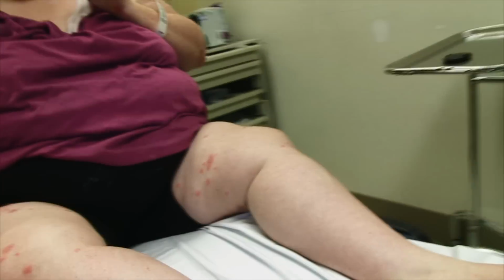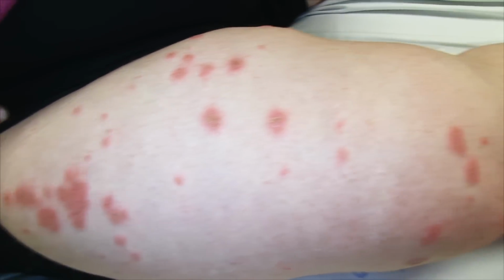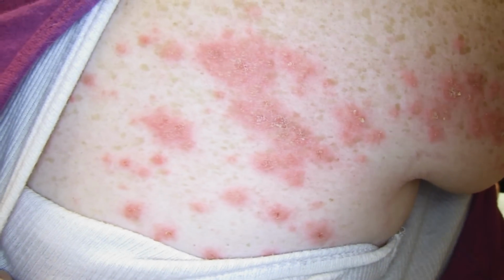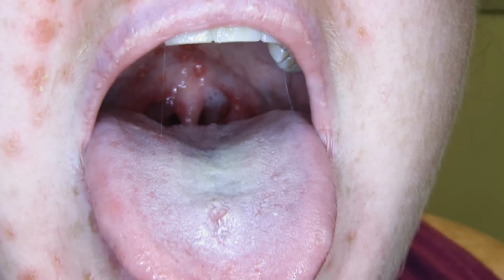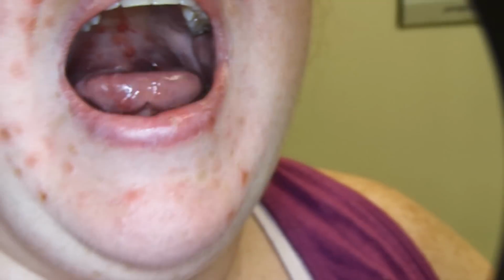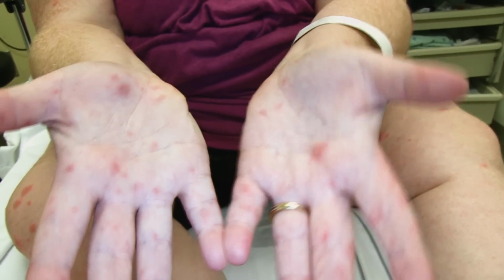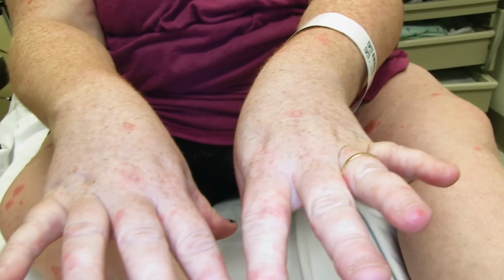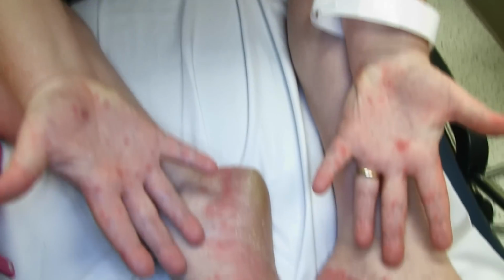Atypical Hand-Foot-Mouth Disease Caused by CVA6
In this video an adult with atypical hand-foot-mouth disease caused by coxsackie A6 allows us to show the extent of her condition.